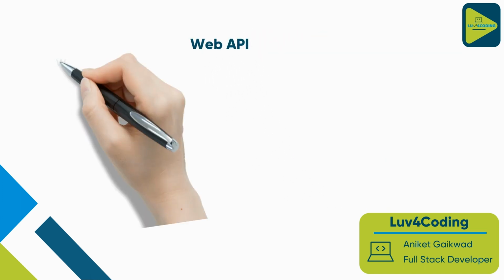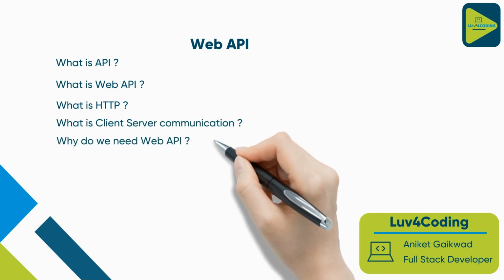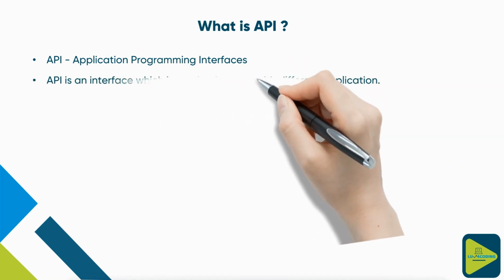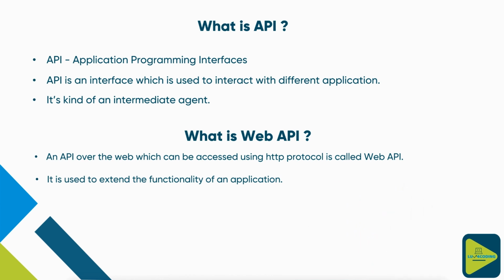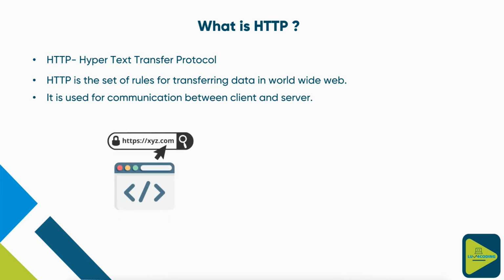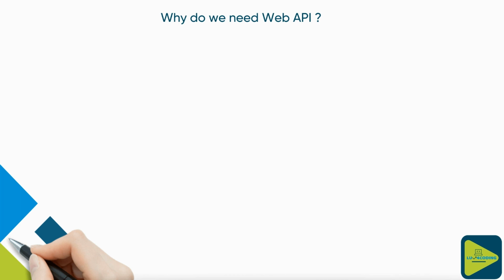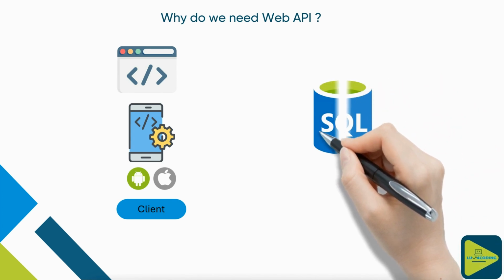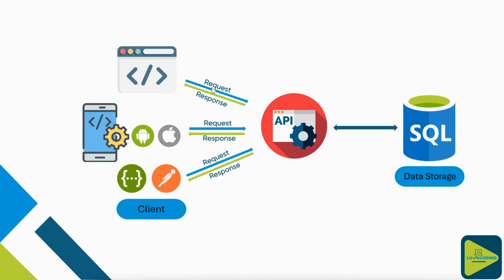What is Web API | Web API basics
Web API basics
Why is the need for Web API in software development?
In this Episode we will see
1.What is API ?
2.What is Web API ?
3.What is HTTP ?
4.What is Client Server communication ?
5.Why do we need Web API ?